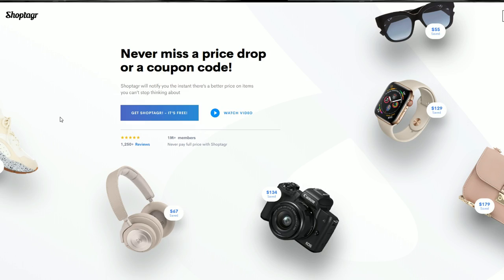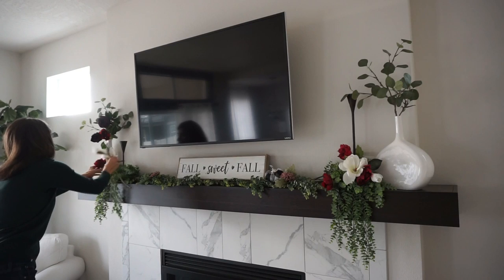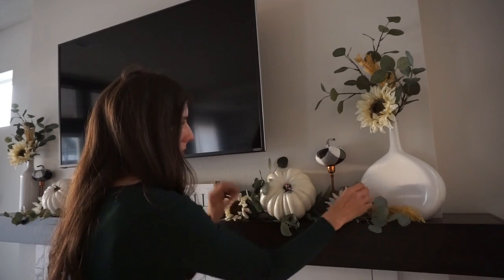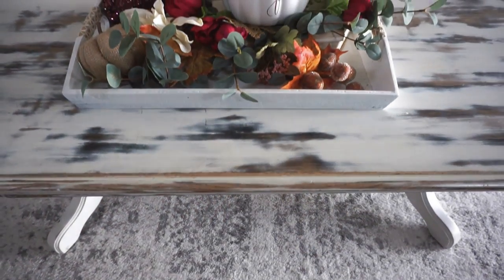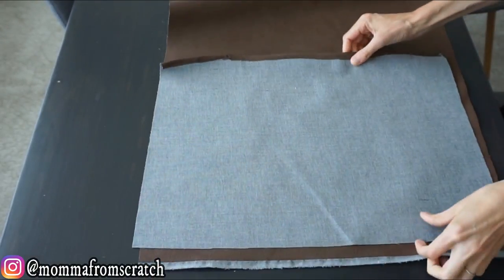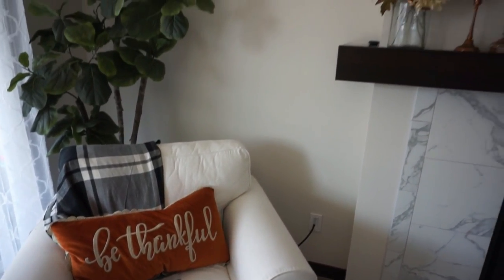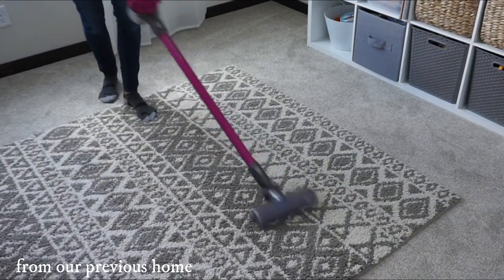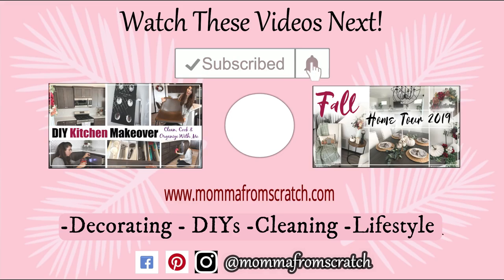Fall Decorate With Me + Office Makeover | Momma From Scratch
Today I am decorating my home for fall again changing a few things and adding new furniture + sharing how I am decorating the office. Hope you get lots of ideas and enjoy!

Spin Mop
Wall Tins
Waffle Maker
*Living Room
Side Chair
My Rug
Fiddle leaf tree
*Bedroom
Duvet Cover
Our Mattress

*Dining Room
New Dining Table
Old Dinning Table
Arched Mirror
Globe Crystal Chandelier